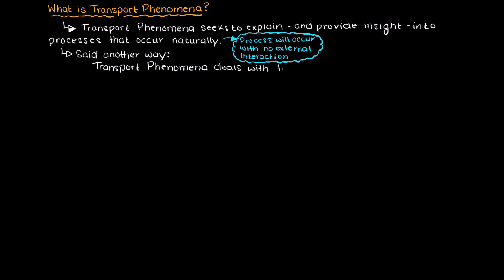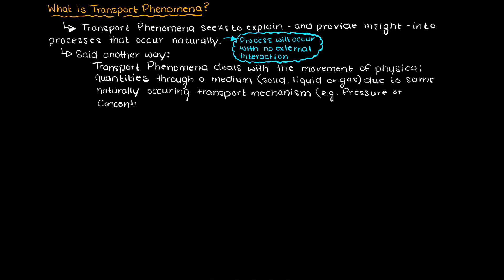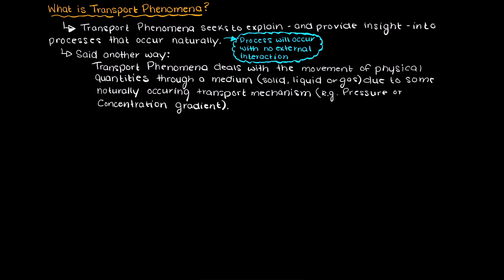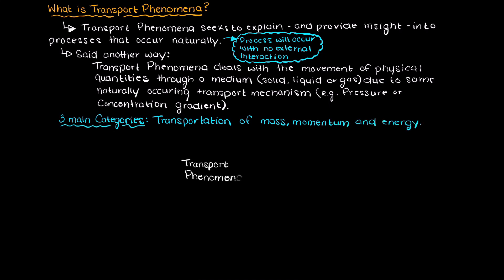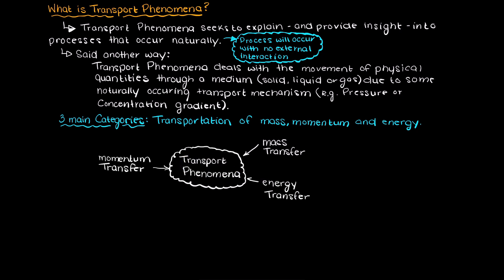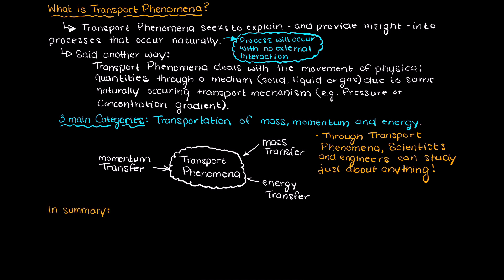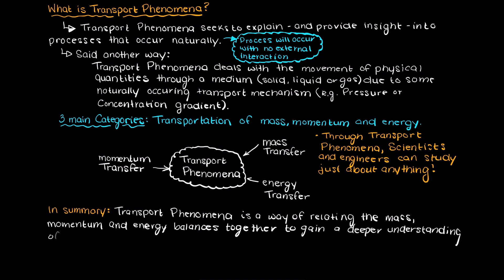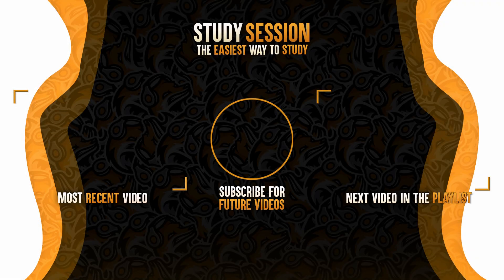What is Transport Phenomena?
Defining what is transport phenomena is a very important first step when trying to conquer what is typically regarded as a difficult course. Transport Phenomena studies and relates Mass, Energy and Momentum transport equations to gain a deeper understanding of processes that occur naturally in nature.

This timeline is meant to help you better understand what transport phenomena is:
0:00 Introduction.
0:11 Transport Phenomena Definition
0:50 Why Transport Phenomena is taught to students
1:04 What is Transport Phenomena used for?
1:40 Outro

This video is part of our Transport Phenomena course. Transport phenomena is a key engineering science. Within this Transport Phenomena course we will be discussing transport of momentum, mass and energy between various systems.